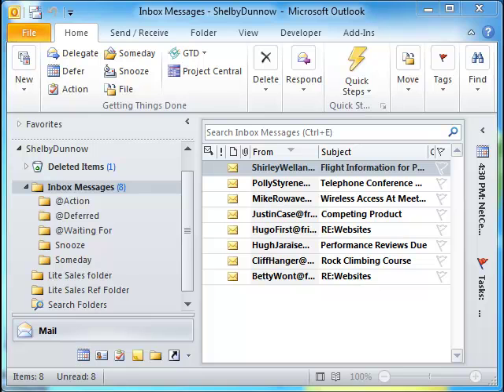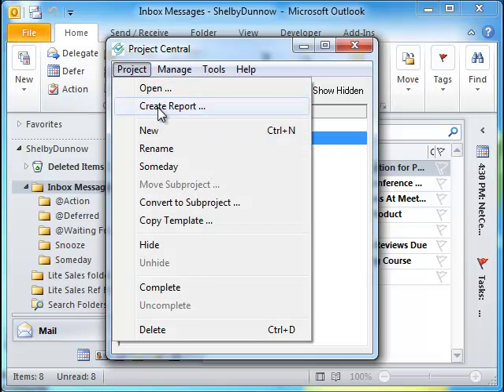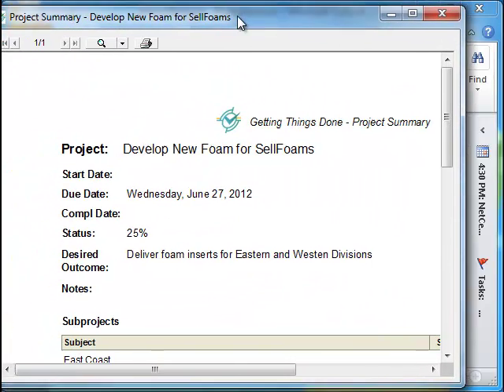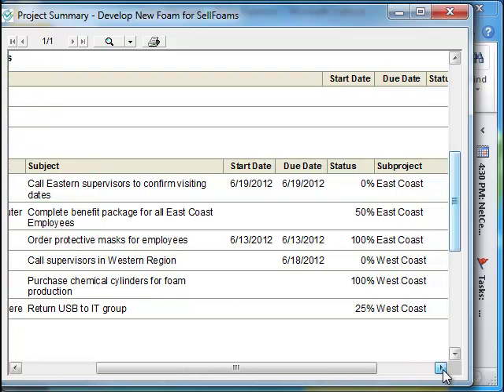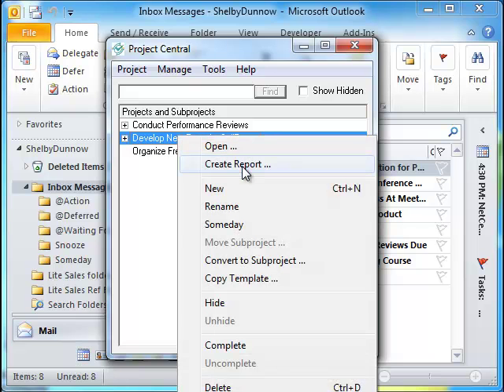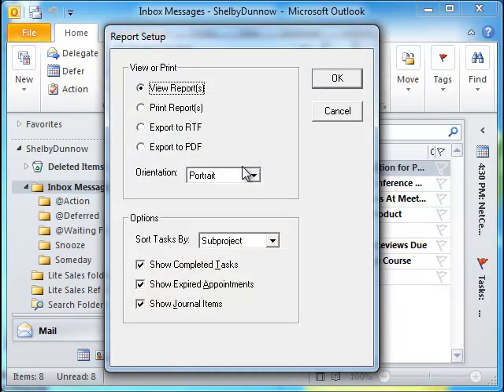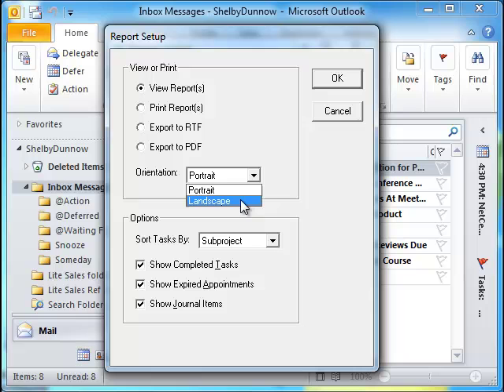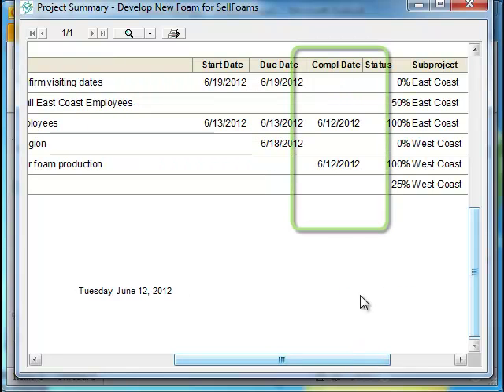NetCentrics GTD Outlook Add-In | What's New for Create Report In V3.2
Describes new functionality with the Create Report Command when using the Getting Things Done Outlook Add-in and Outlook. Do You Want to Try the Add-In for 30 days free?